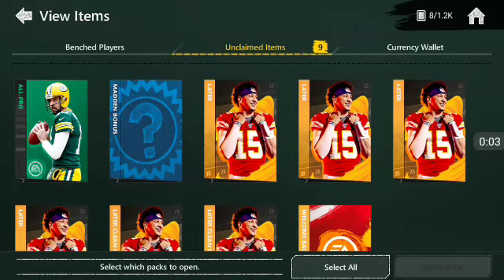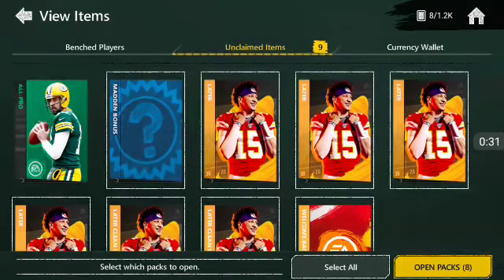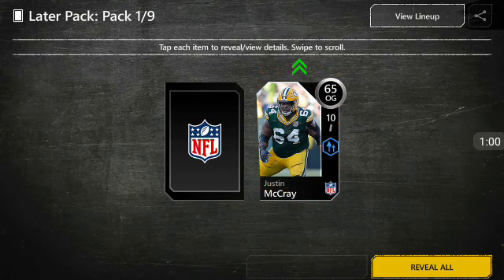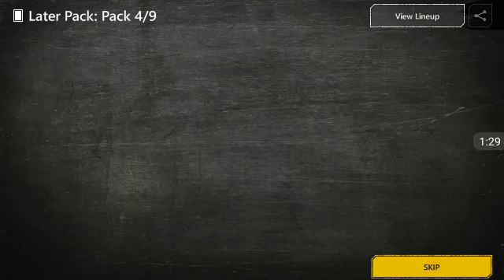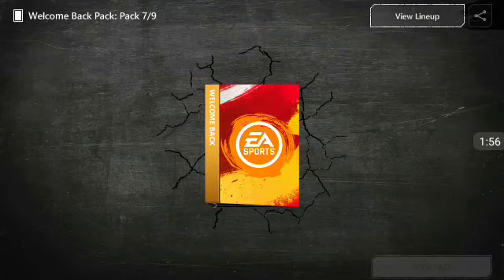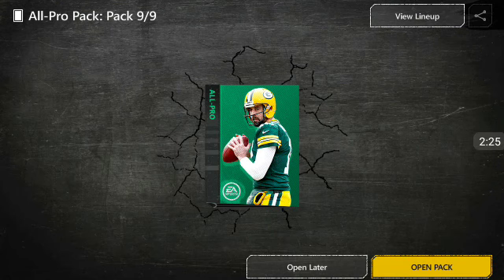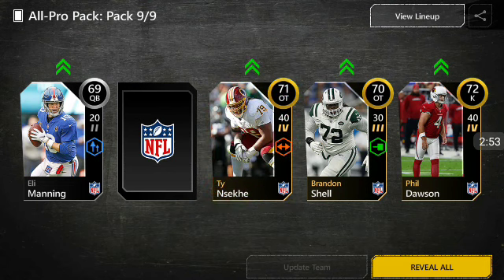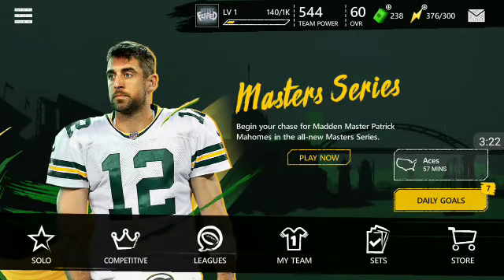FIRST PACK OPENING! MADDEN MOBILE 20 NOW & LATER PACKS! MADDEN MOBILE 20 PACK OPENING!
Madden now & later packs
Madden mobile 20 packs